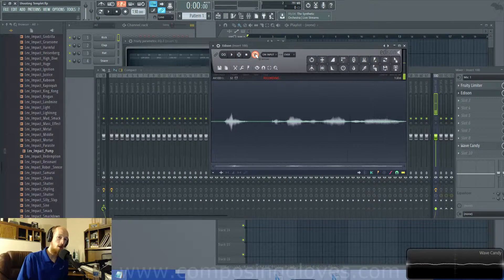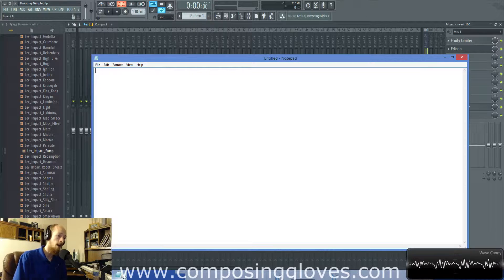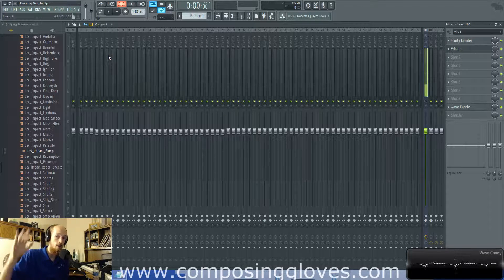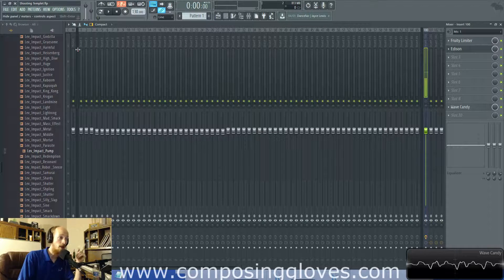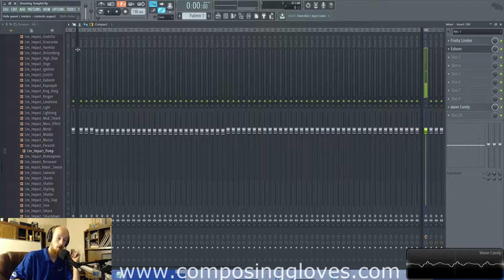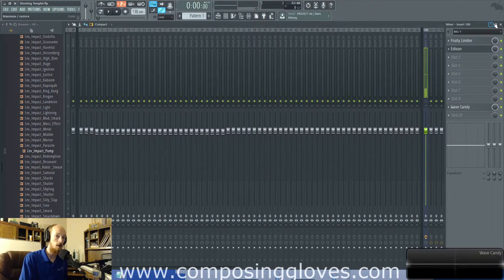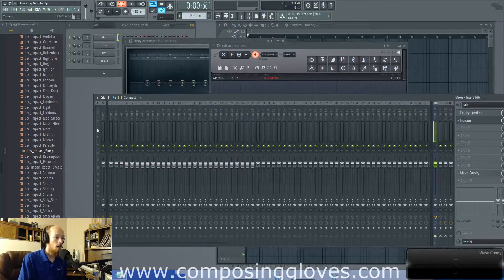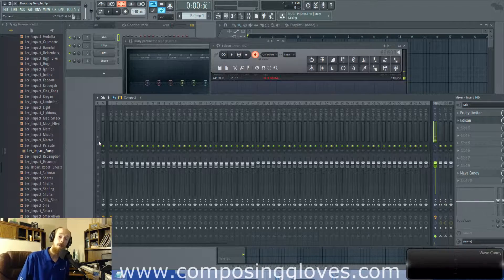Digital Audio Basics 13 - DBFS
DBFS or decibell Full Scale is the max sample you can record!